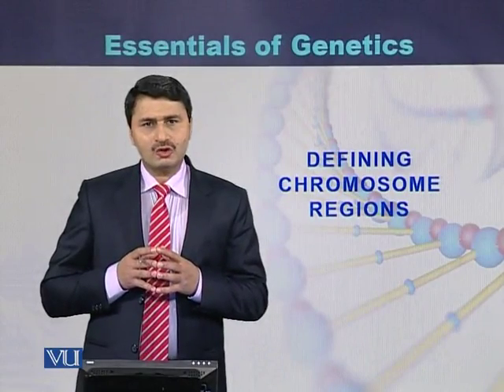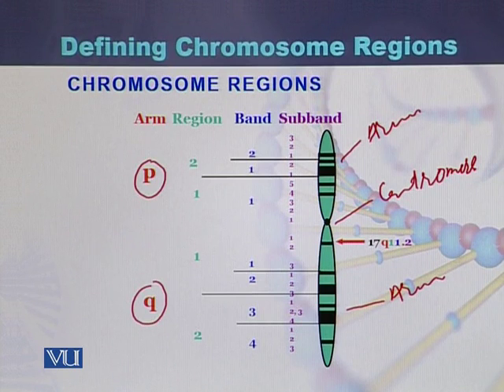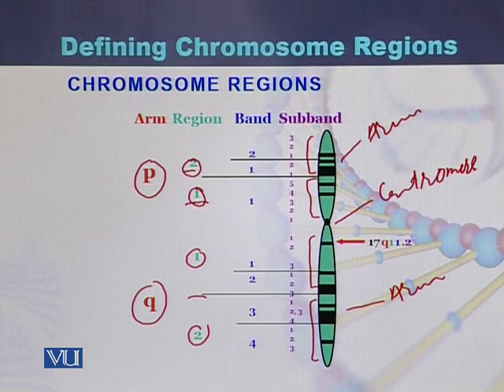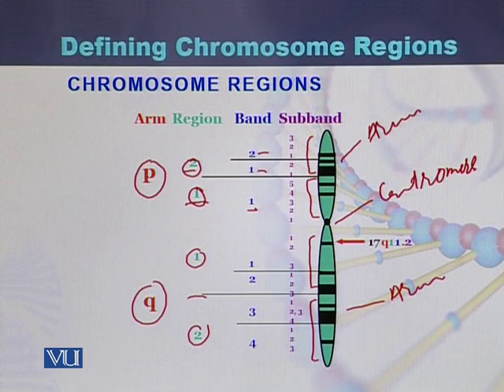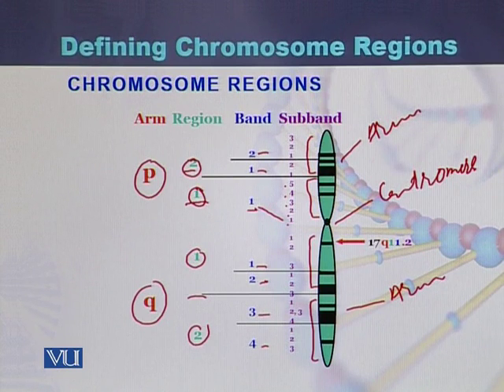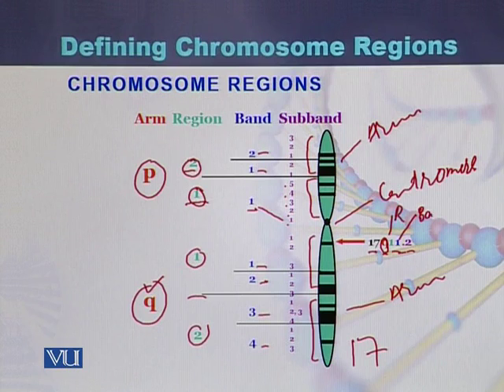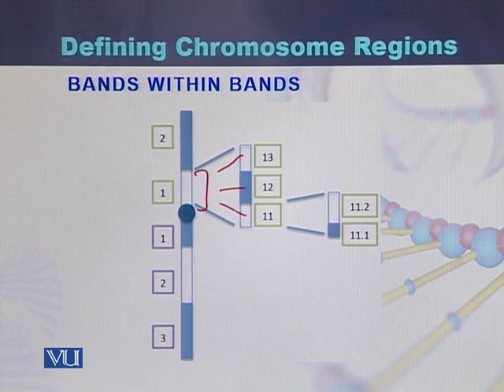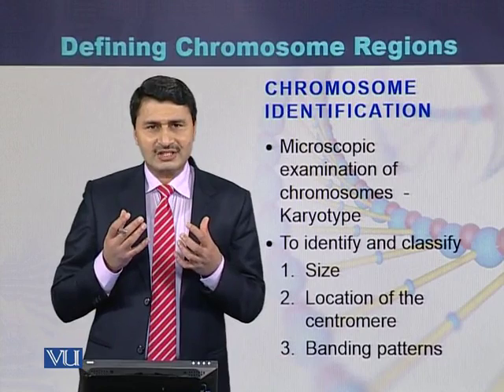BIO301_Topic108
Topic: 108